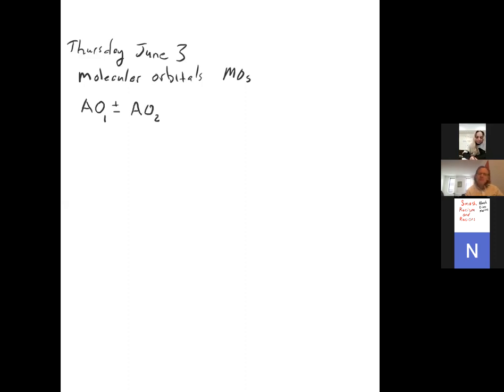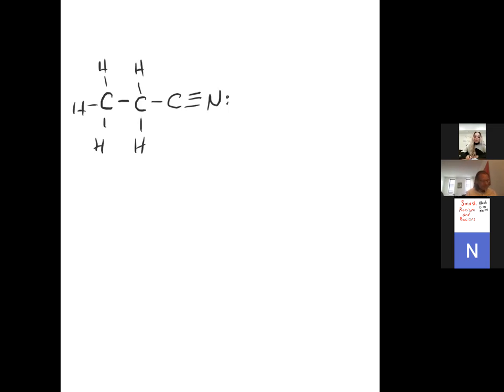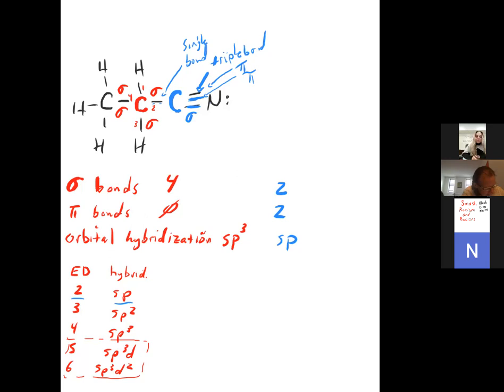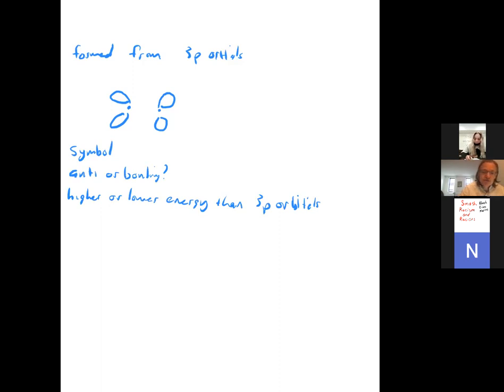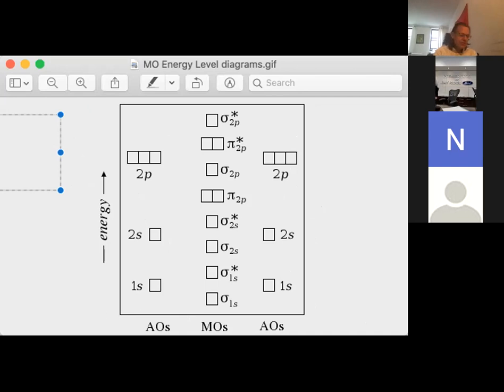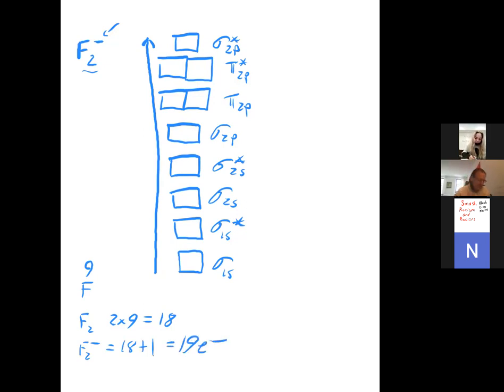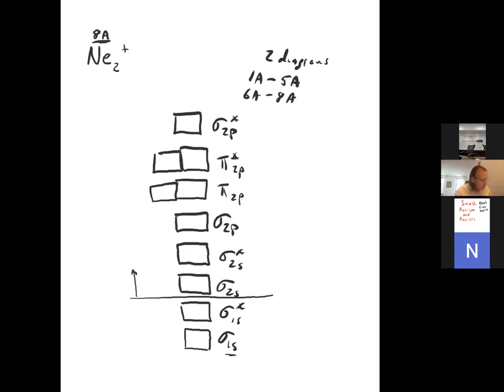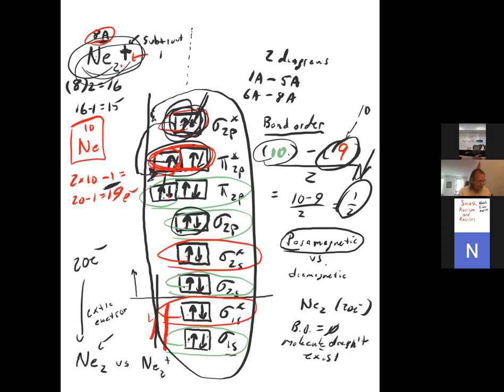Thursday June 3 Lecture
Section 9.6 Molecular Orbitals (Part 2)